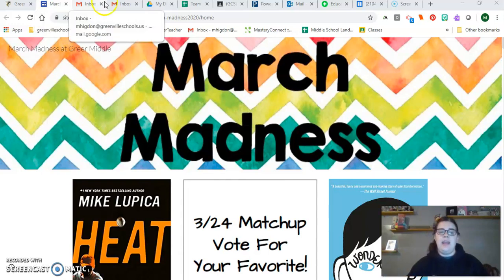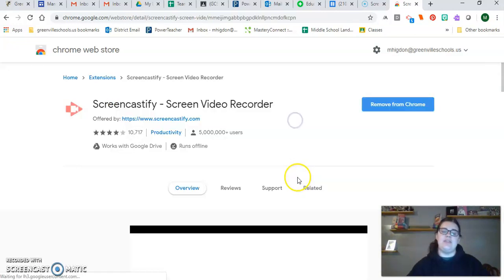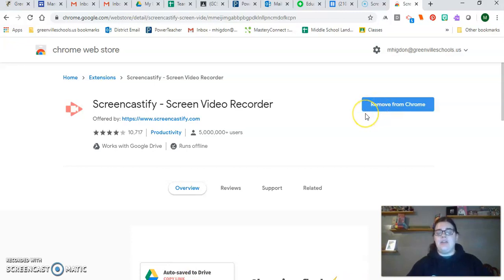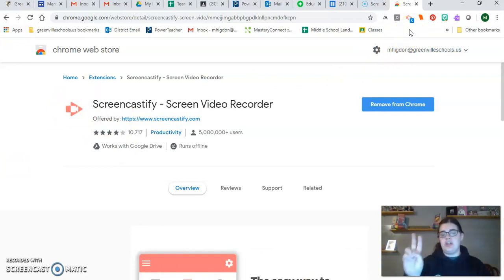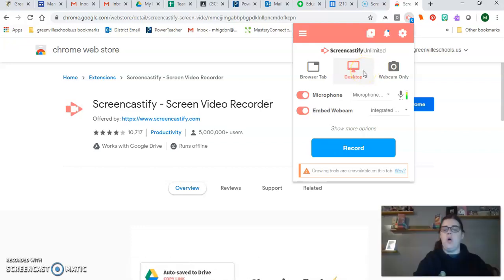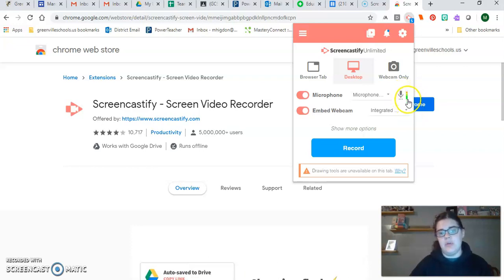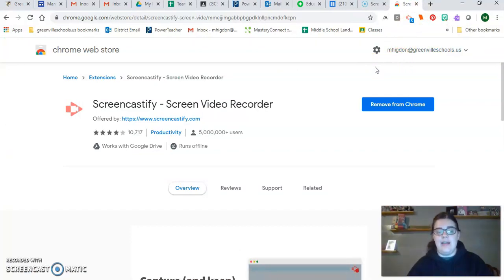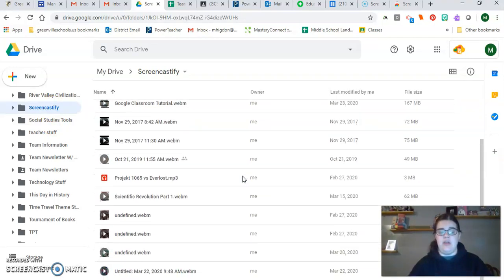It's a Teacher Thing - Screencastify Tutorial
Have you ever wanted to record videos for your students, whether it was just videos of you or videos of your screen showing them something? Well, Screencastify is a great tool to do that! This video (which actually uses the program Screencast-O-Matic, another great tool) will walk you through how to use Screencastify to make super awesome videos for your kids, your friends, your dog, whomever!